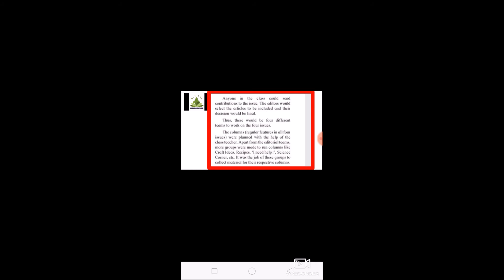STD 6- CHP 2.3 - A WALL MAGAZINE FOR YOUR CLASS